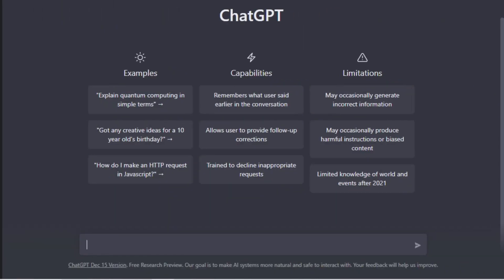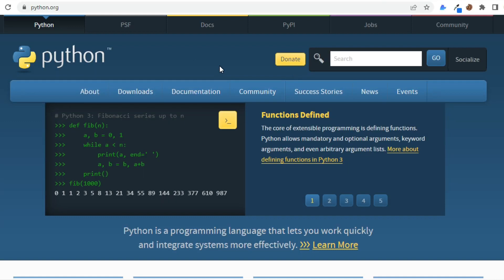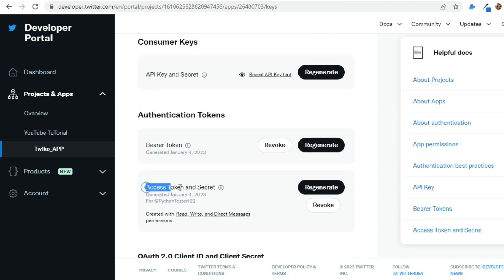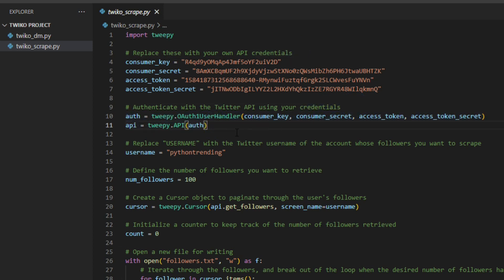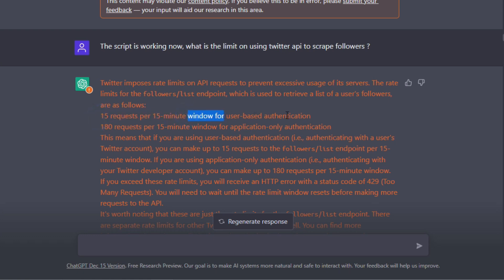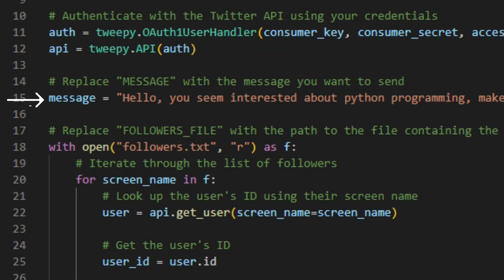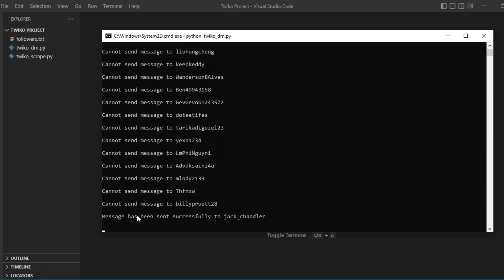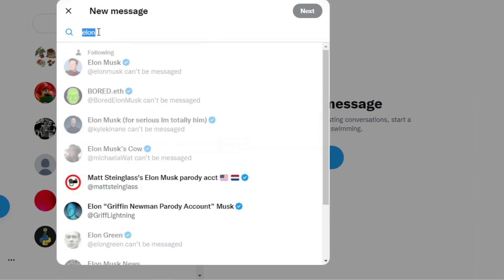How to Automate Twitter with ChatGPT & Python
chat gpt